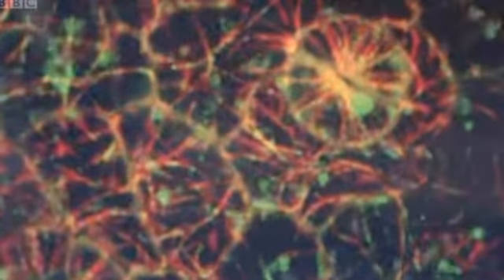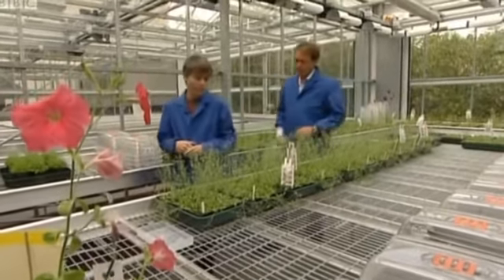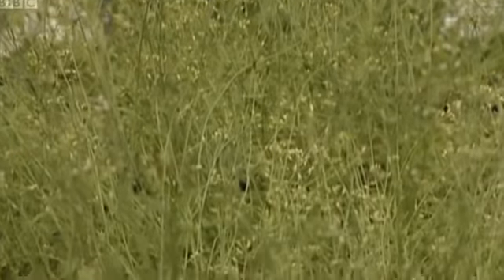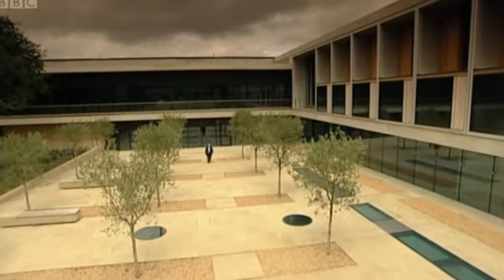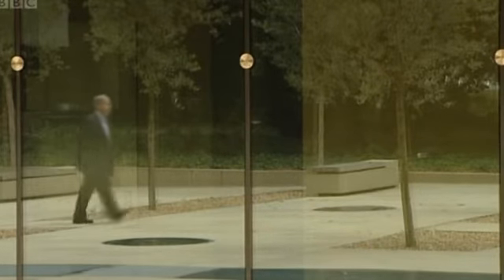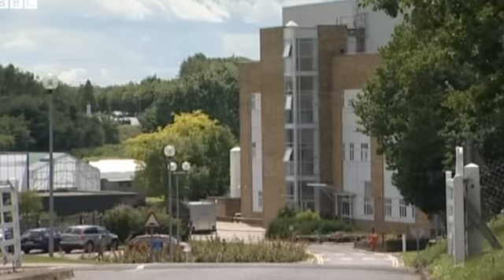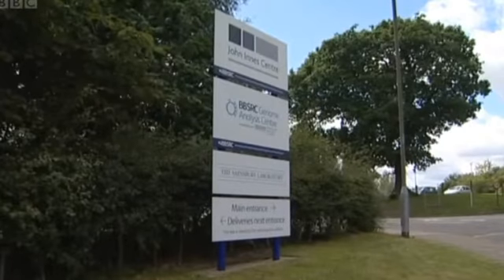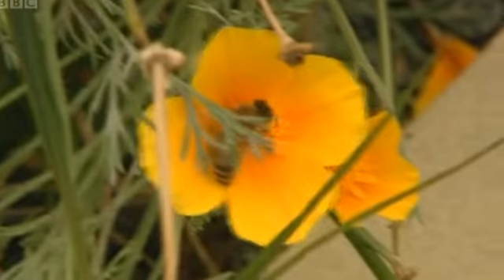Sainsbury Laboratory, University of Cambridge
Plant science at the new Sainsbury Laboratory in Cambridge, UK - BBC Look East, August 12th 2011.